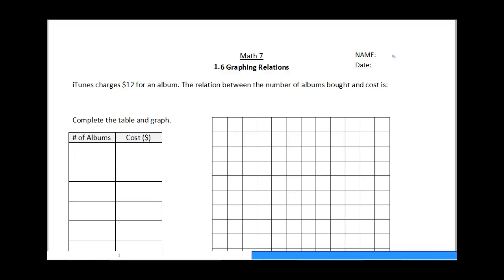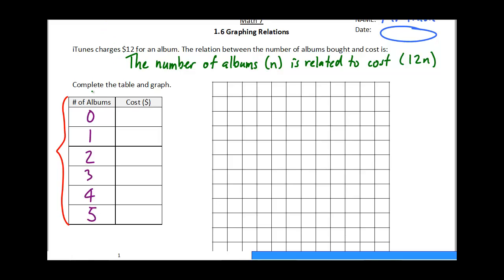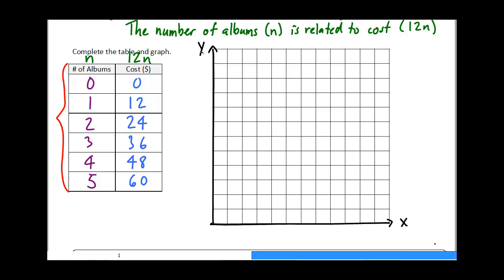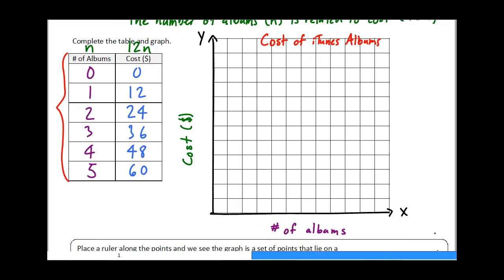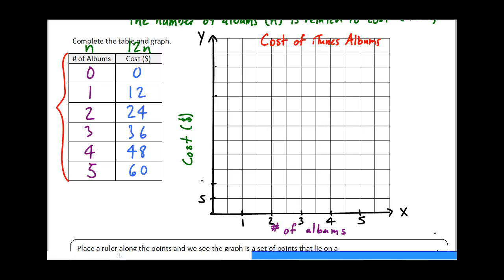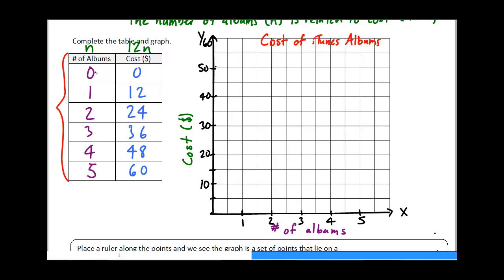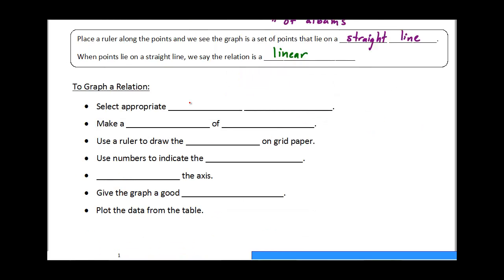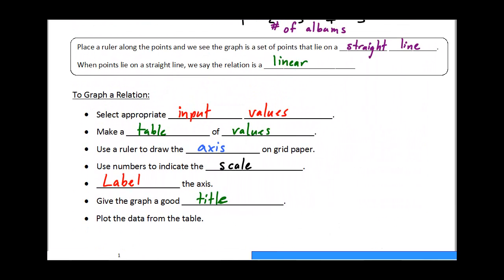1.6 - Graphing Relations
Graphing linear relations